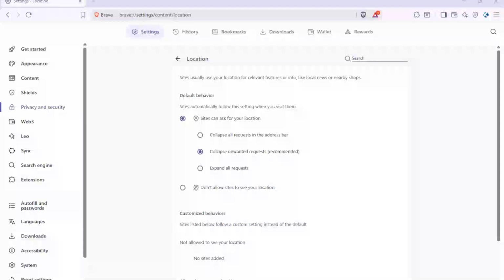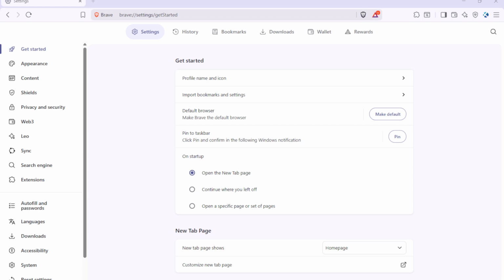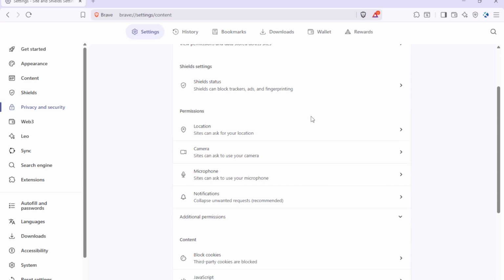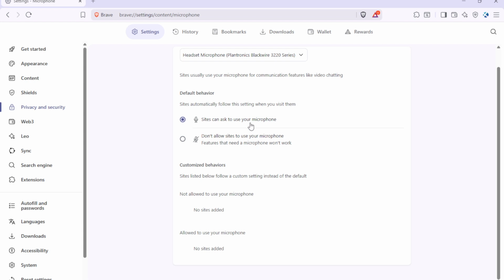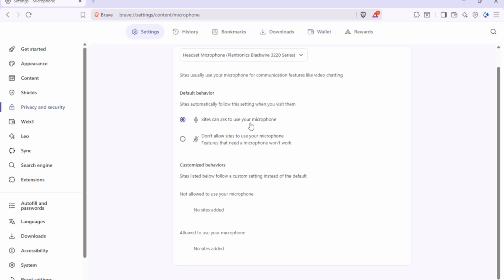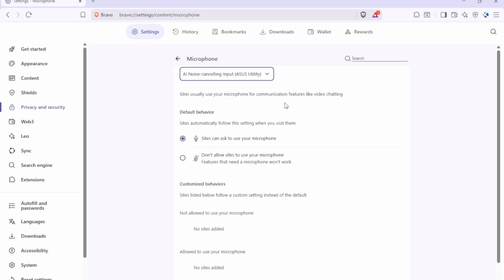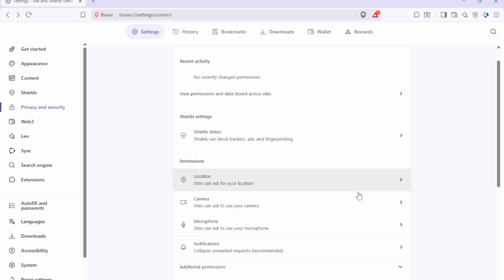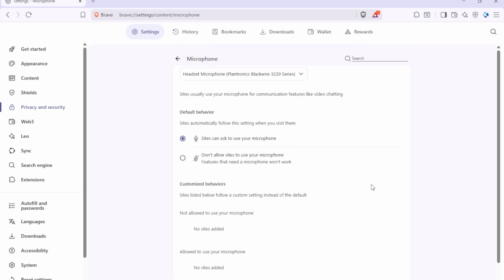Enable or Disable Microphone Access on Brave [2025 Guide]